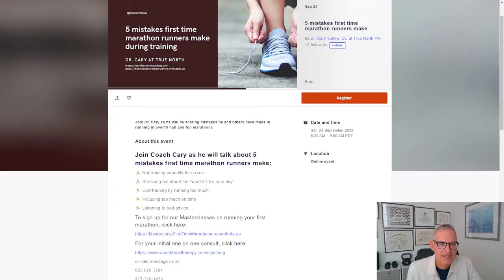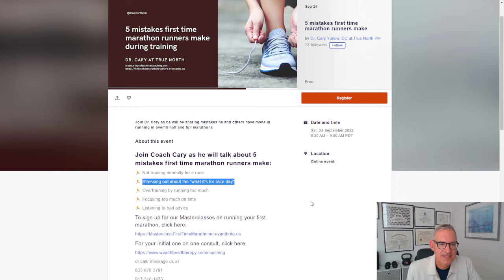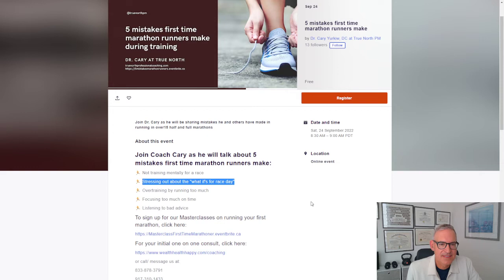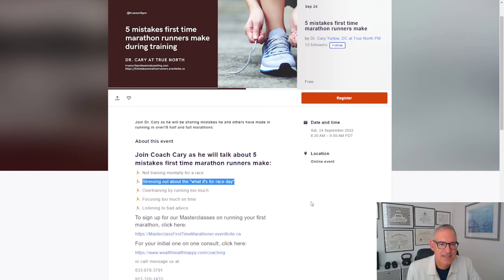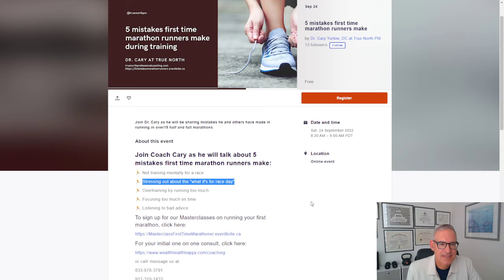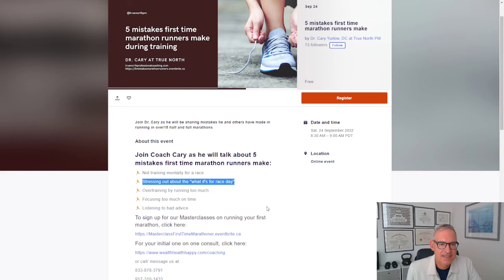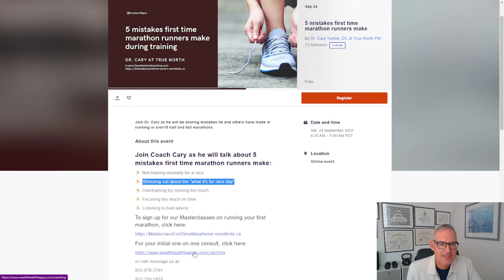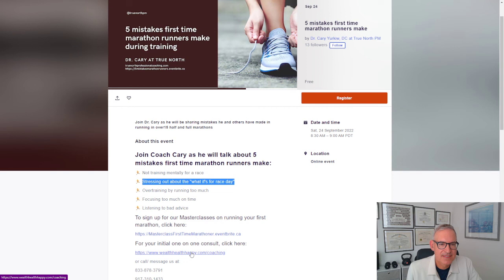The second mistake first time marathon runners make - The "What if's" by Dr. Cary at True North PM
Today I am talking about the second most common mistake first-time marathon runners make, and that is thinking too much about the "what ifs" on race day!  Join me for our free webinar this Saturday by signing up or you can sign up for our Masterclass below or for a new client strategy session by using the links in the show notes below.

Join Coach Cary as he will talk about 5 mistakes first-time marathon runners make:

🏃 Not training mentally for a race

🏃 Stressing out about the "what if's for race day"

🏃 Overtraining by running too much

🏃 Focusing too much on time

🏃 Listening to bad advice

YouTube: True North Practice Management
Podcast: Health, Professional, and Wellness Coaching
Instagram, TIk Tok, and Twitter: @truenorthpm

Linked In: True North Practice Management Inc.